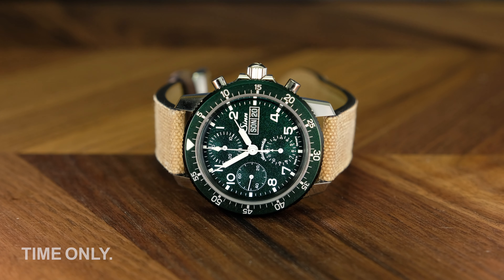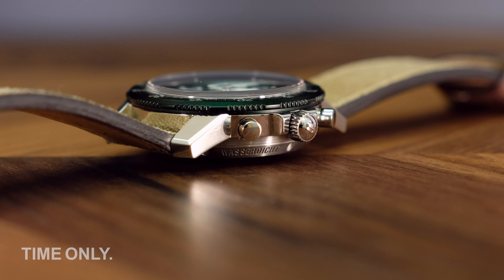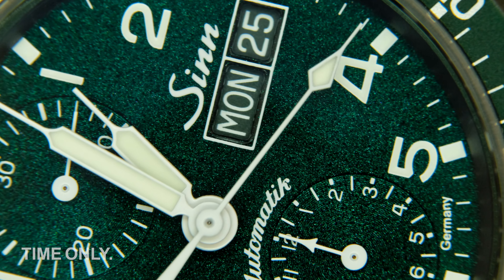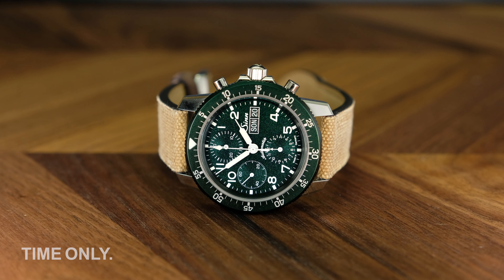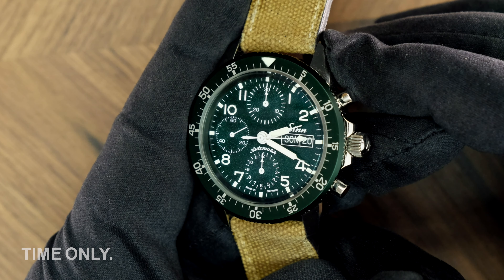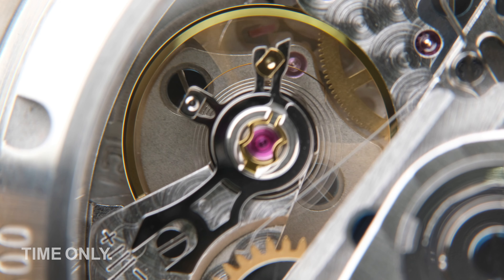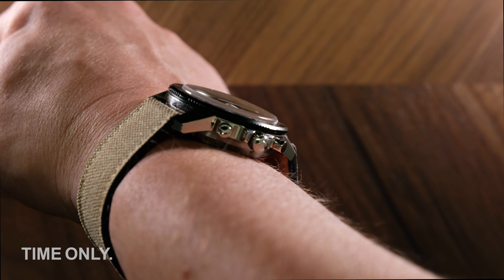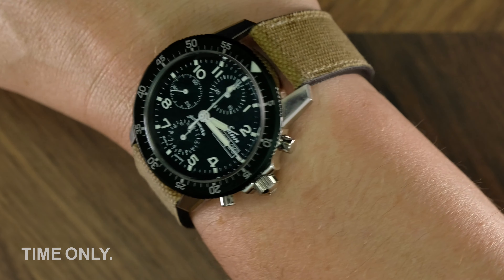Sinn 103 Sa G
Are you after a Sinn?

- TIME ONLY. is based in Melbourne, Australia.
- We stock over 1,000 watches.
- 5 Star Google & Chrono24 Verified Dealer Rating

Market Brands:
Rolex, Audemars Piguet, Patek Philippe, Richard Mille, Vacheron Constantin, Omega, A.Lange & Söhne, Moser, Ulysse Nardin, Tudor and more.

If the price on any of our 'Market Brands' watches is unavailable or states POA, it means we are currently out of stock.
Do not worry, it takes about 1-2 weeks to order specific pieces in.